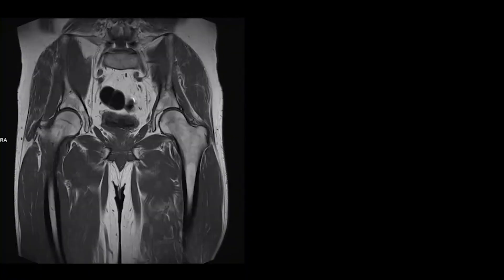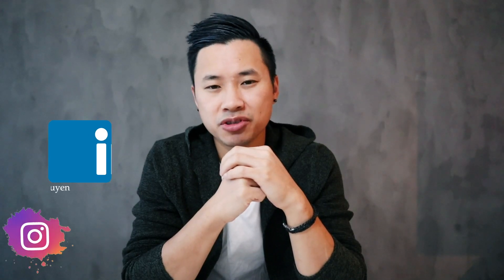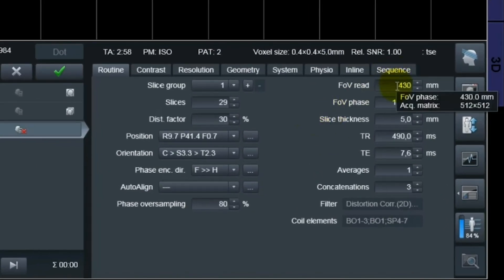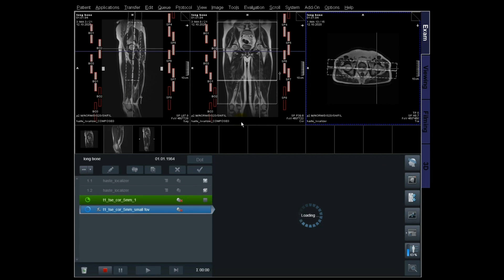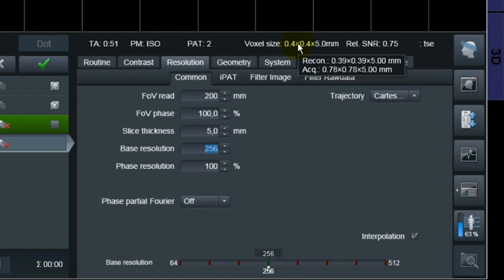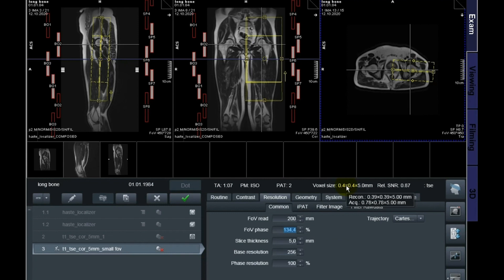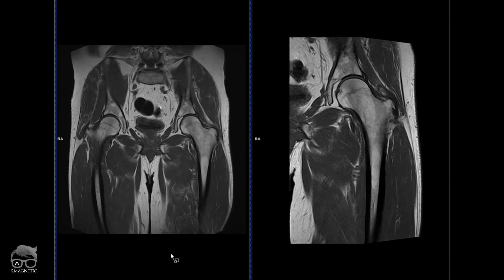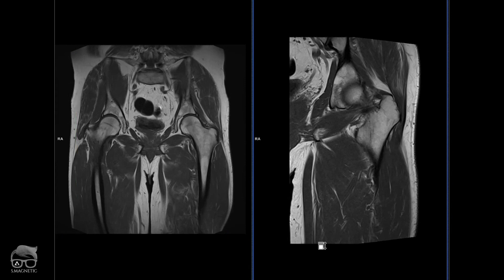HOW I DO IT - LONG BONE IMAGING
HAPPY INTERNATIONAL DAY OF RADIOLOGY, 8th NOV

In this video I want to share with you a few tips and tricks when it comes to long bone imaging. Many of the tips I share throughout the video, can be adapt to other things as well.